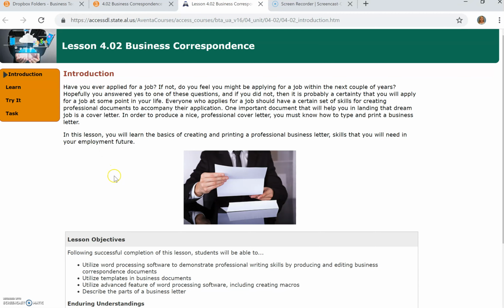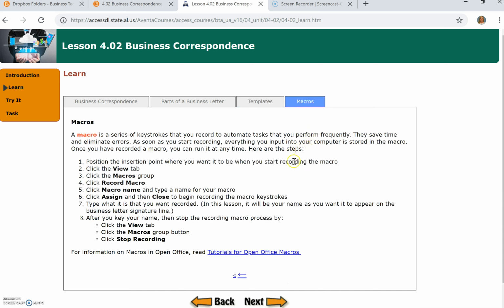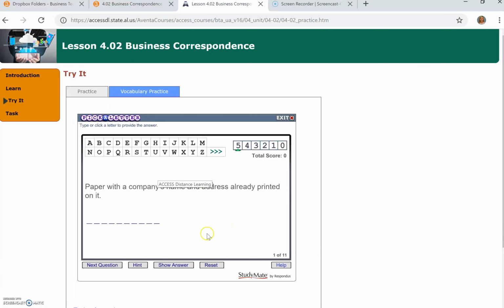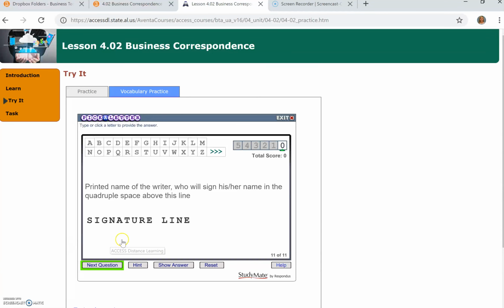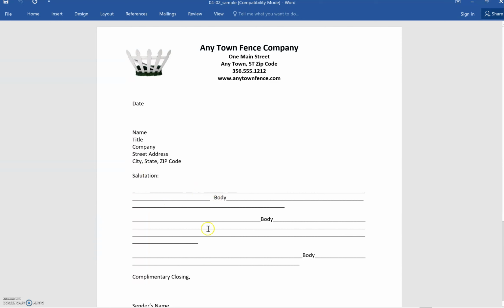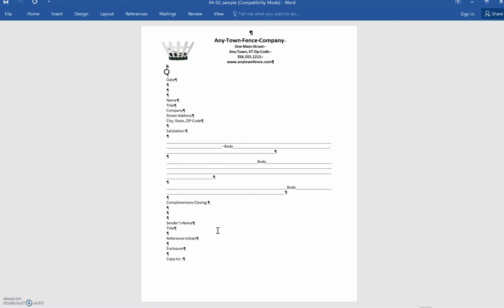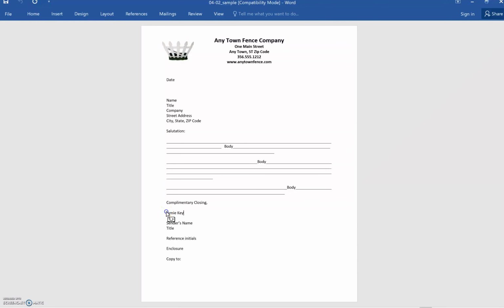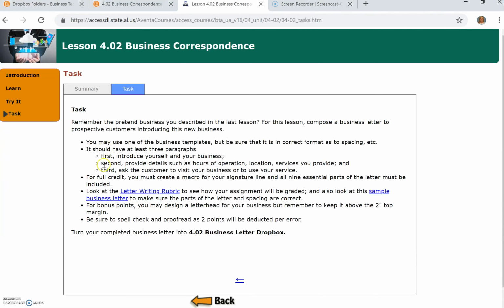Lesson 4 02